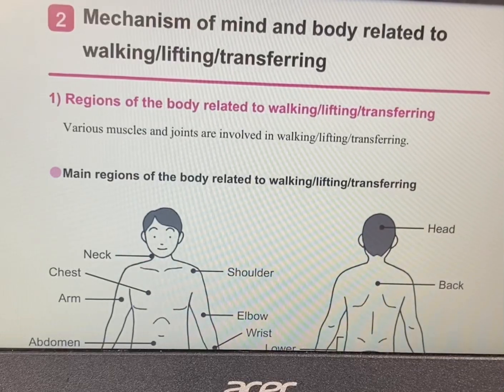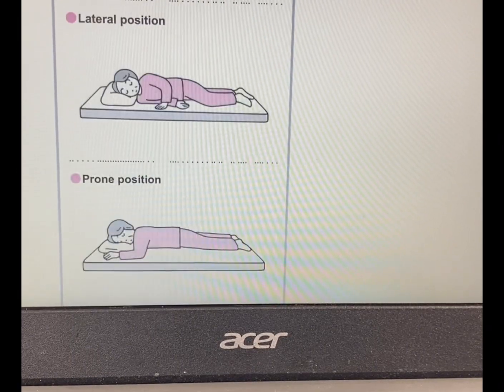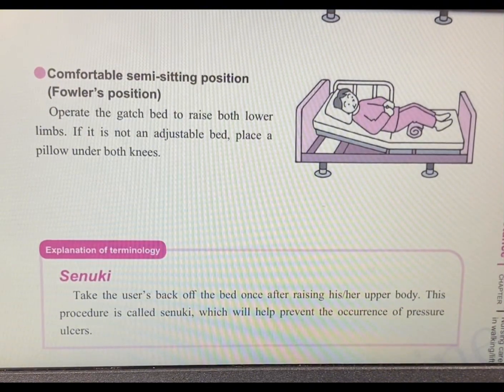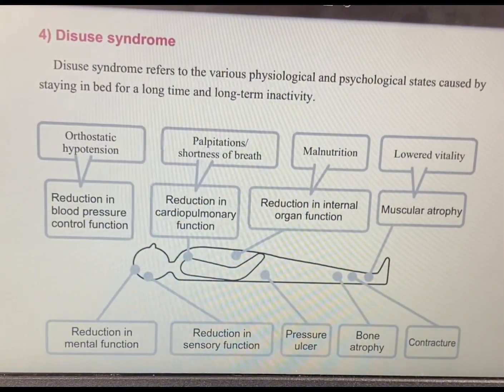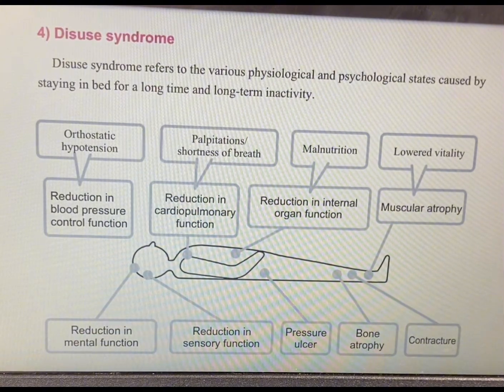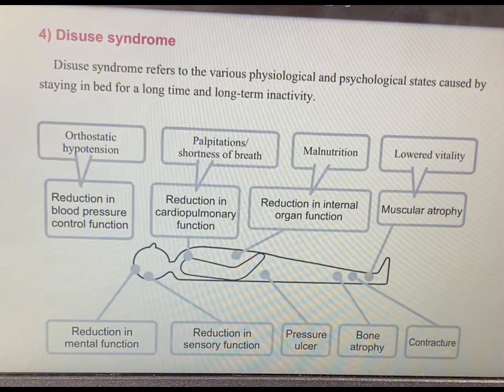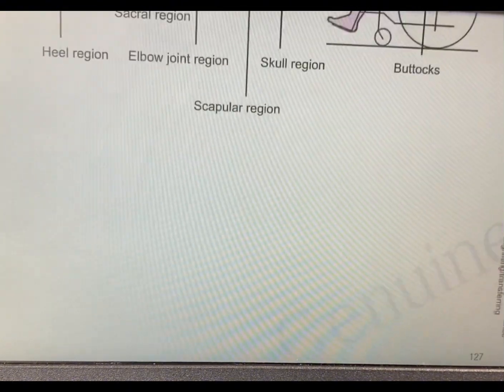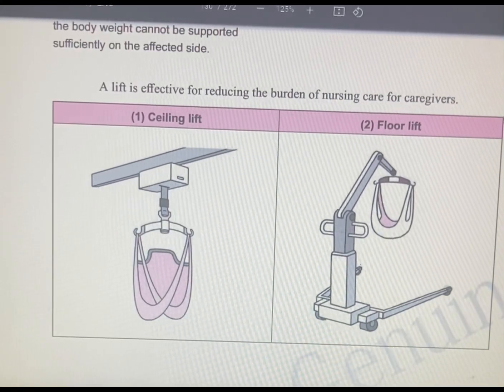Daily Life Support Raw video Disuse syndrome/Pressure ulcer/Positions/Assistive device page 122-128